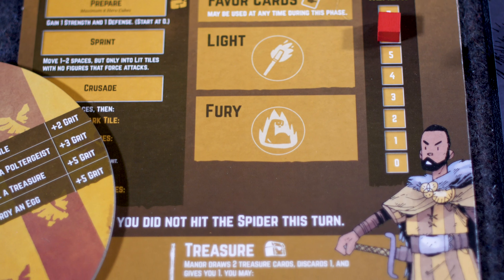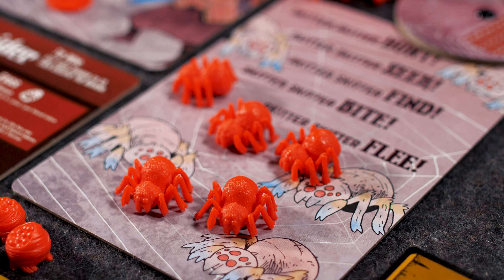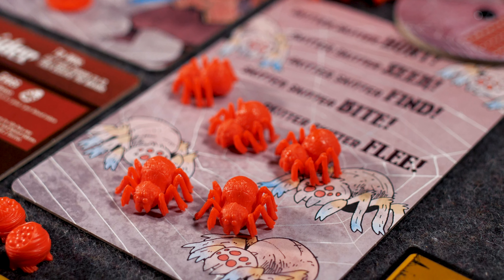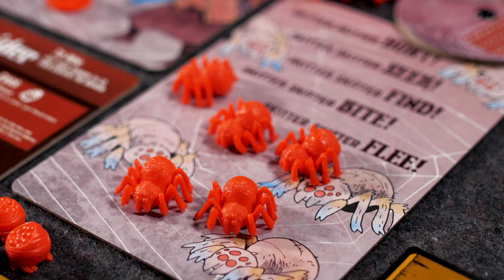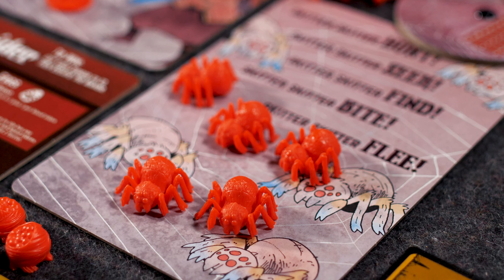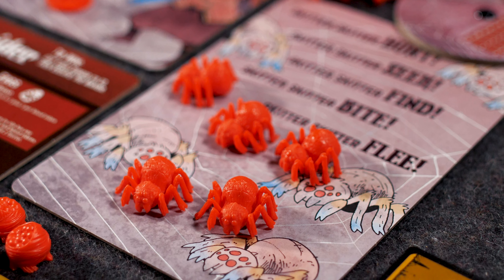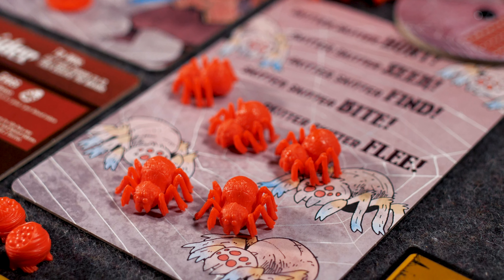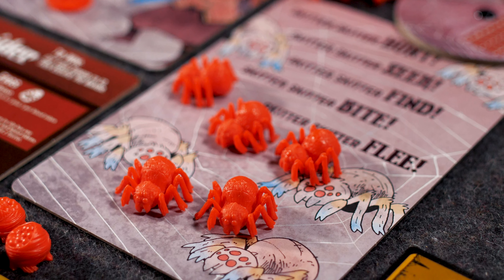Vast: The Mysterious Manor - Paladin / How to Play - (Quackalope How To)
The manor has sat in the shady part of the valley abandoned for generations. The spider having escaped her abyssal prison is now seeking to return to her terrible glory, while the skeletal guards of this estate continue to stir in the darkness.

The paladin has come to the manor, seeking atonement from the gods he must destroy the spider.

Return to the world of Vast in a whole new adventure Vast: The Mysterious Manor.

Vast takes you and your friends on an adventure in a haunted house, built on total asymmetry. There is no merry band of travelers here fighting evil. In Vast you take control of any part of the story.

Play as the pious Paladin, the murderous Skeletons, the awesome Spider, or the Manor itself. In addition there is the Enchanter, come to this world to rule the minds of the others. Each role has its own powers, pieces, and paths to victory...and there can be only one winner.

As the ultimate asymmetric board game, Vast: The Mysterious Manor provides a limitless adventure, playable again and again as you and your friends explore the five different roles in different combinations.

Leder Games will present the entire game with solo modes, many combinations of characters, and full games. For the first time Vast will come with a board, to hold the tiles that form the Manor. In addition Vast: The Mysterious Manor will be compatible with Vast: The Crystal Caverns and Vast: The Fearsome Foes.'